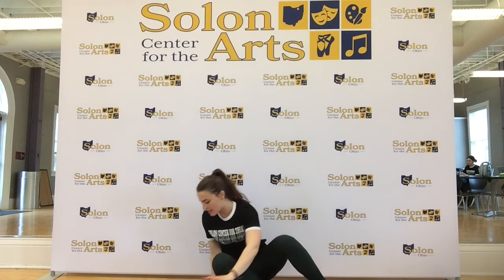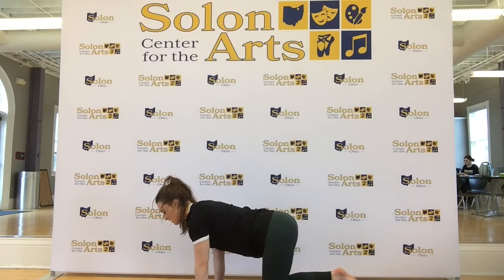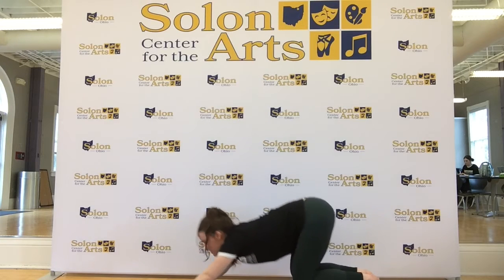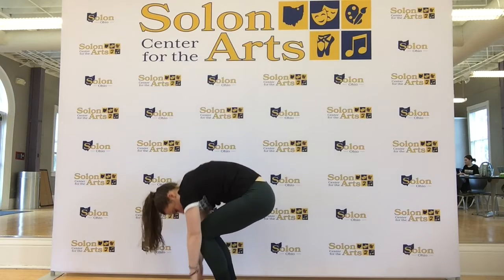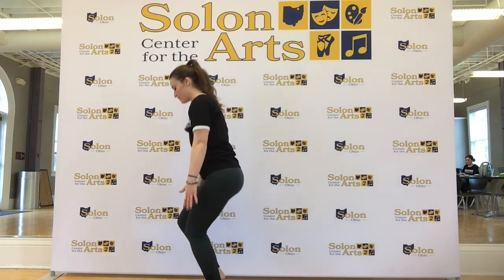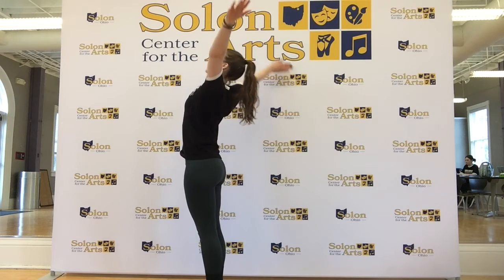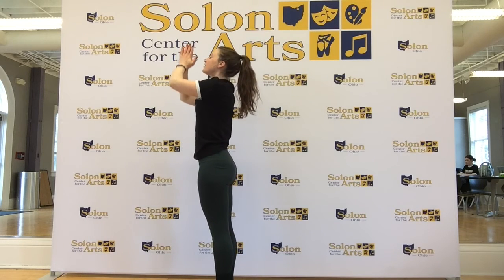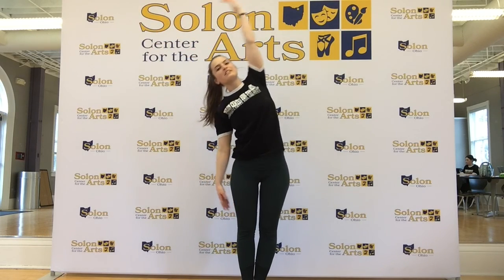SCA Dance - Stretching with Miss Dana